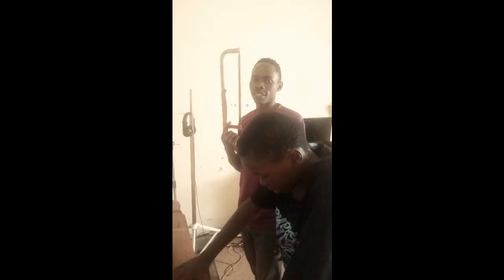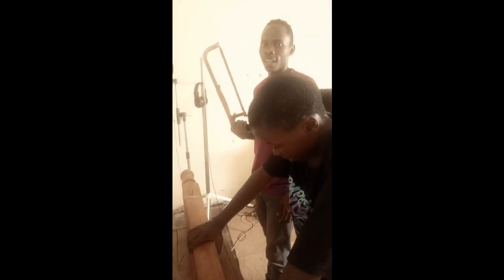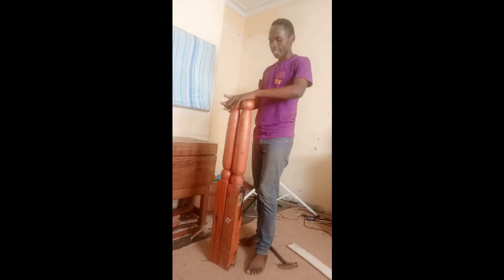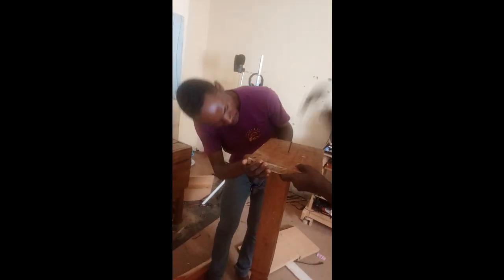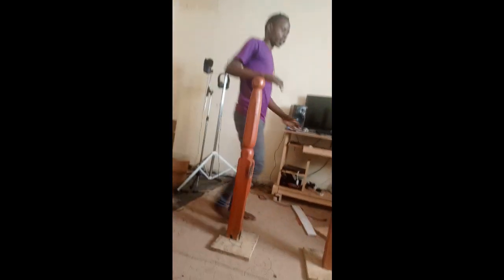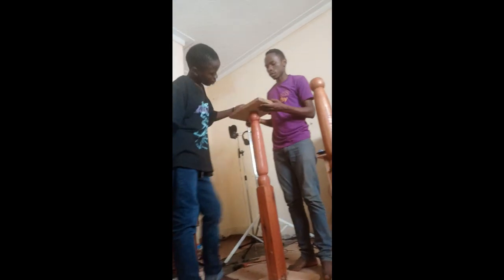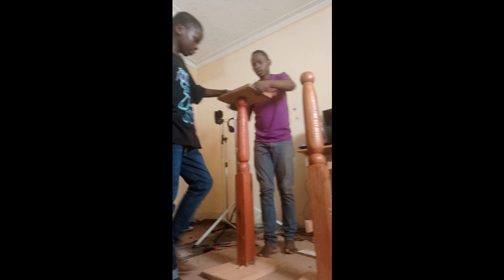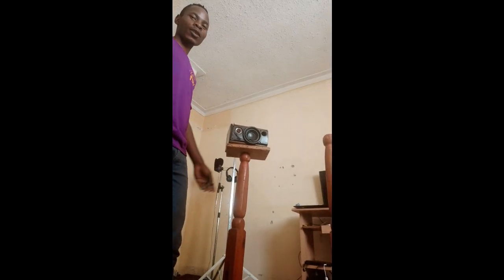make your own speaker stand (diy speaker stand)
in this video we are making DIY speaker stand that can be used at home in music studios and bars even any where
the tools use are
two wood poles
4 rectanglar woods
8 nails(3 inches each)
hacksaw  blade
this stand can cost a maximum of 20 US dollar
also you can comment any thing you like us to make on a budget